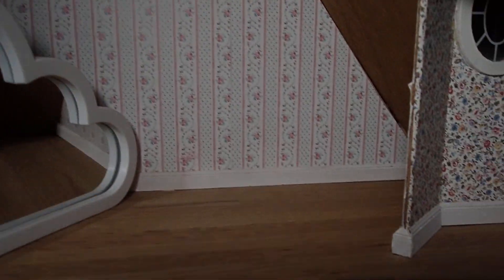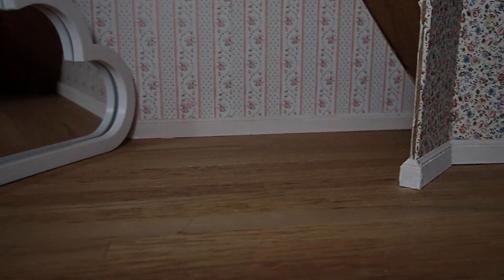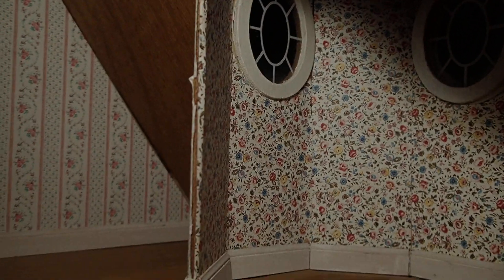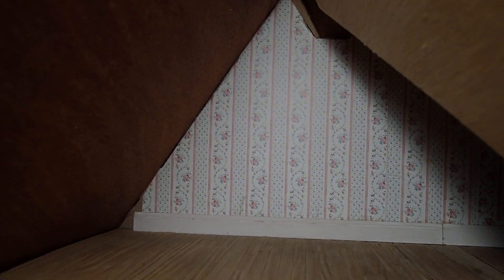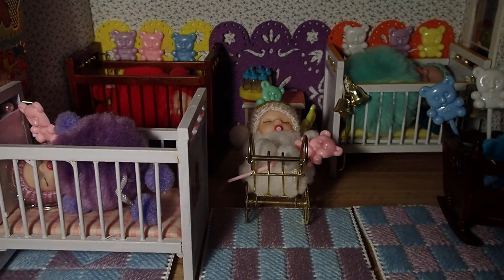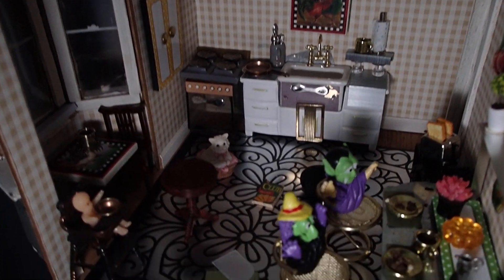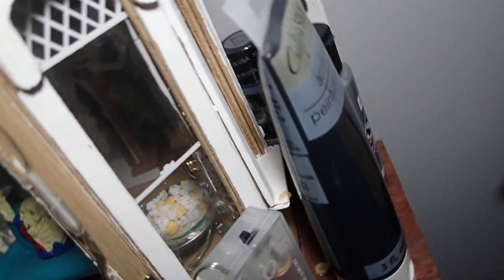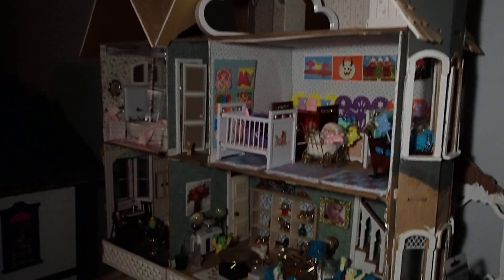Dollhouse Attic Idea - Part 1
I'm finally getting to work with this empty attic space, here is a close look before I transform it.